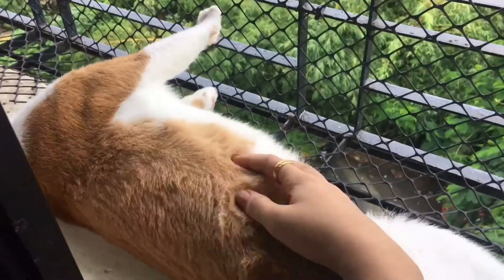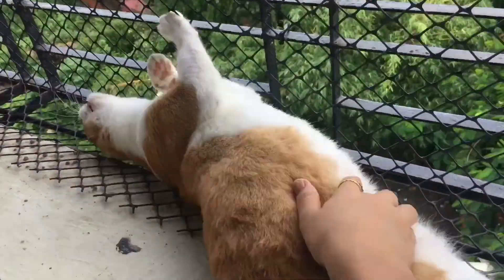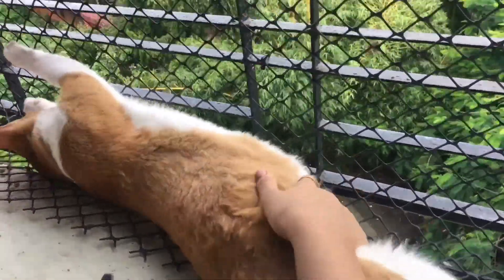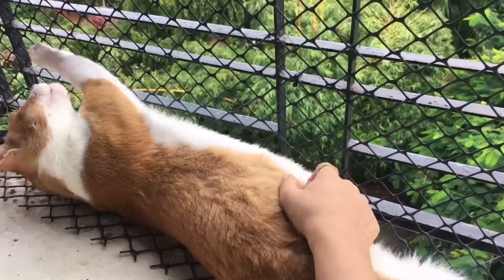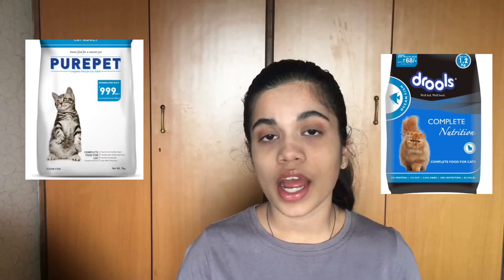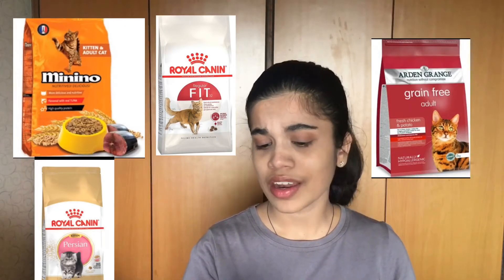top 8 best cat/kitten food in India - cat nutrition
Wanna adopt a cat?
Check this Facebook page 👇🏻
(This is where I adopted Krshna. This facebook page belong to Denise and Kanan 2 genuinely helpful and kind souls ready to help you find the right cat for you)

What to how much to feed kittens and cats
How to care for a kitten and cat-food
Feeding guildlines for cats and kittens | do’s and don’t
Are you feeding you cat right?
Best cat food
Best kitten food

Musician: Jef
Musician: Jef
With love and gratitude, always

Last video views: 13